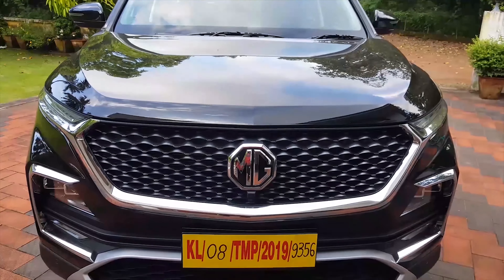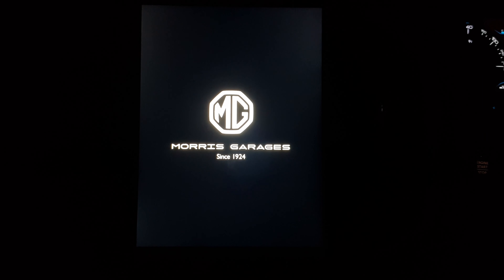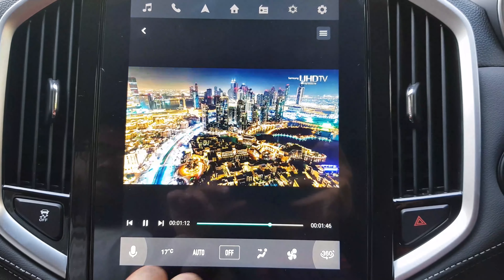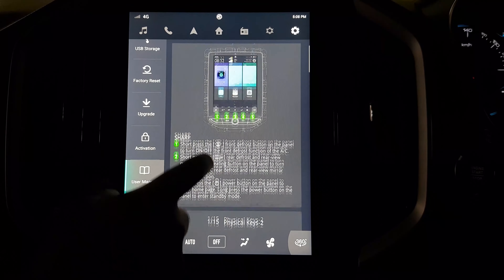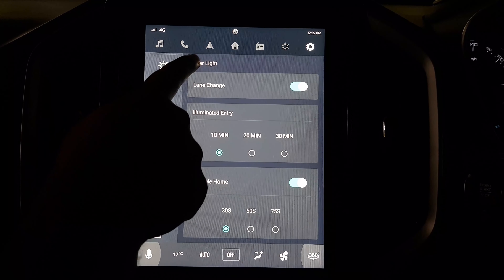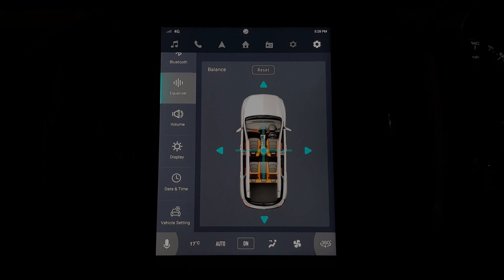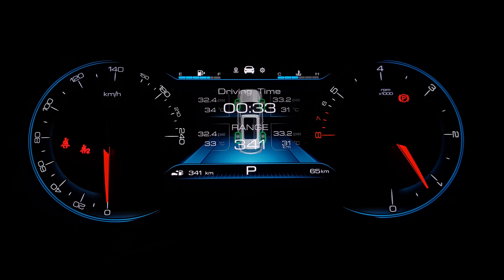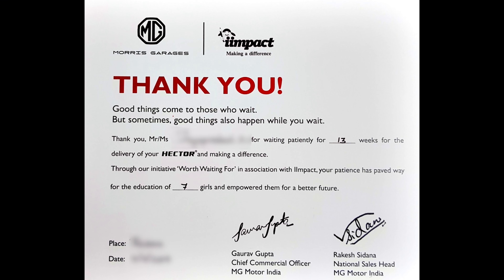MG HECTOR | INFOTAINMENT SYSTEM | SURROUND SPEAKER QUALITY | HIDDEN FEATURES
MG Hector, the internet SUV which was launched in India in mid-2019 has been popular now with its extraordinary features and attractive price point. It was launched in India with a trending price range of 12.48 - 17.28 lacks(ex-showroom price). Its the only SUV in 2019 with such loaded features.

The review model we are showing you in this video is "PETROL SHARP DCT". You guys might have already seen the MG Hector review from other popular car review blogs like Autocar, Power Drift, etc... but this video is focused on the infotainment system and some extra features that you might have not seen. This video covers the audio system, ambient lighting, accessories, etc...

Shot on: Samsung Galaxy S8
BGM Music : Nasty by Simonsayz
EQ Pan Music : In the end (Mellen Gi Remix ~ LinkinPark)

Creators and Social Media Links:
Akarsh P J  (Camera & Edits)